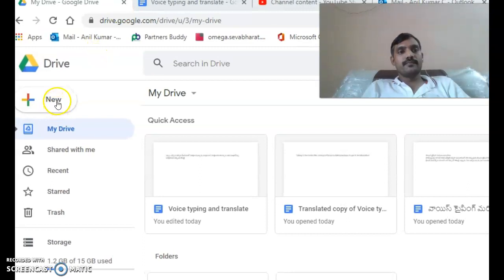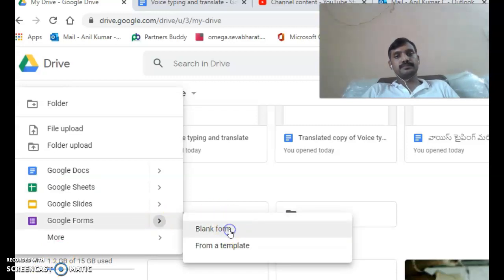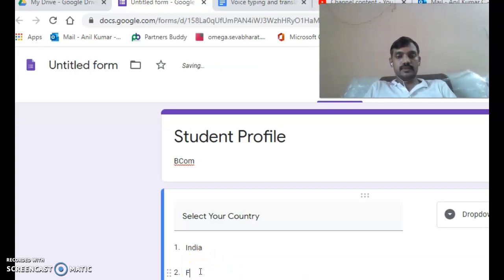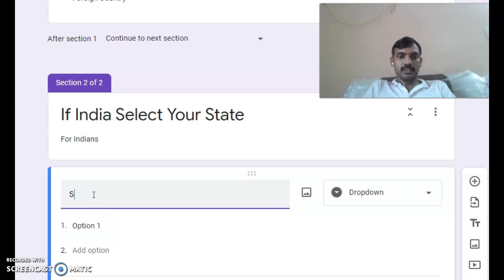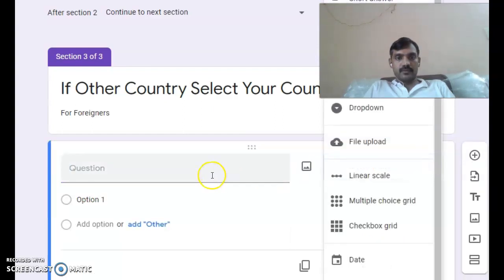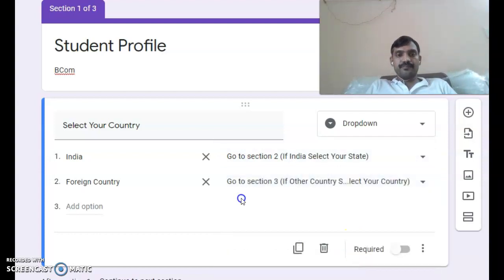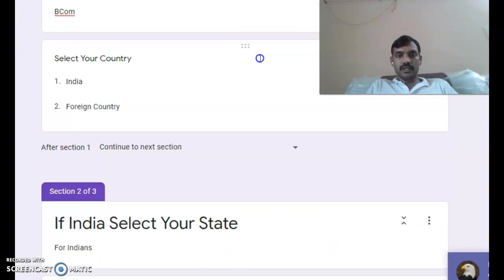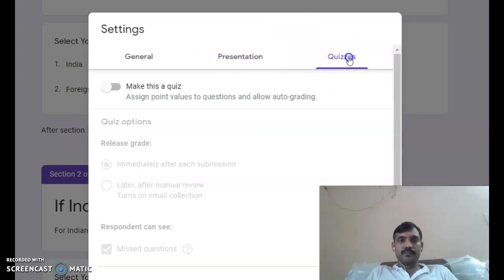Google Forms Tutorial/Drop-down option and Sub-sections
Google Forms Dropdown option and Subsection options